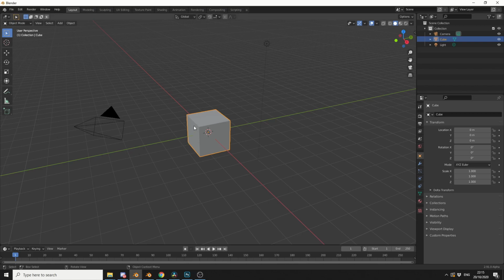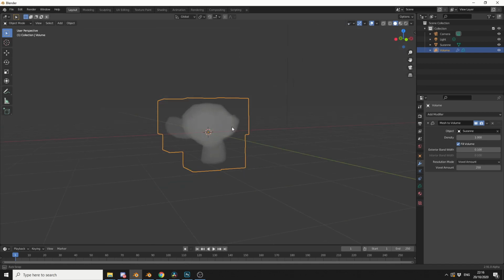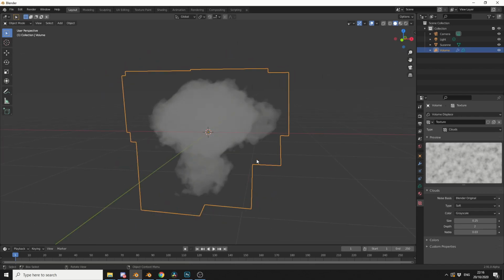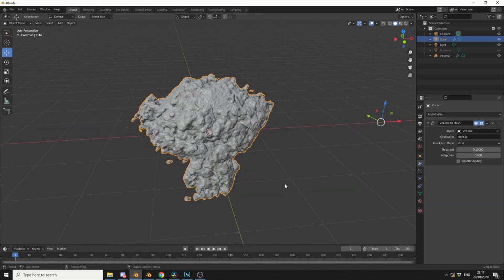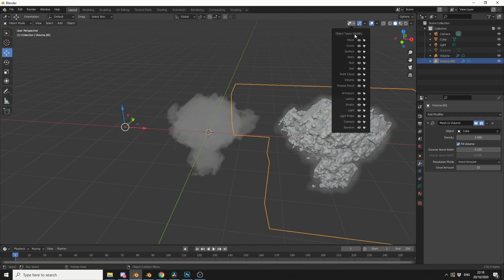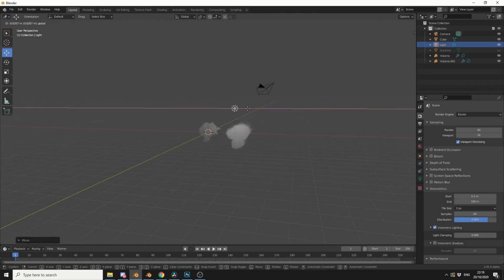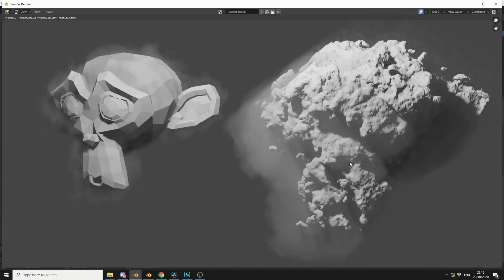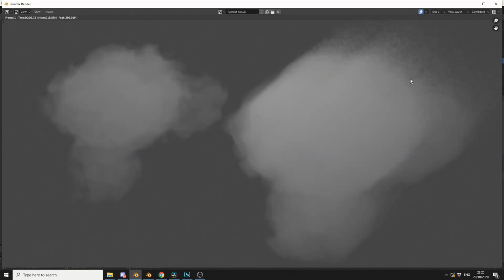Blender Volume Modifier Inception: Mesh to volume - volume to mesh - mesh to volume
Ok so rather than making loads of little videos here's a workflow trick for using blender new volume modifiers